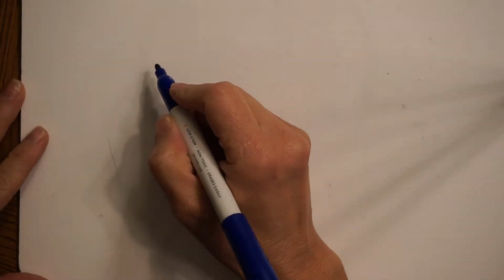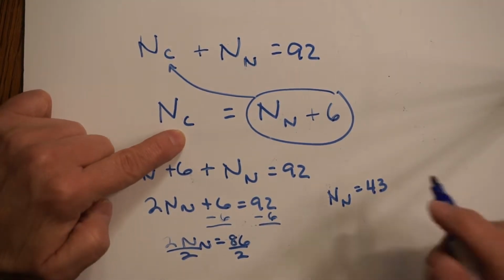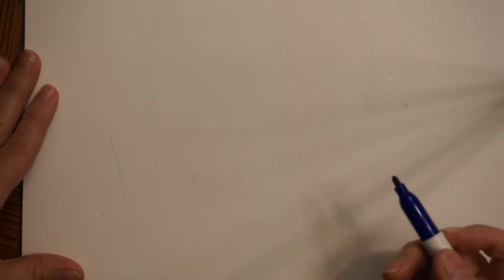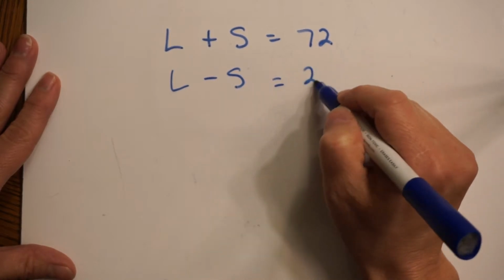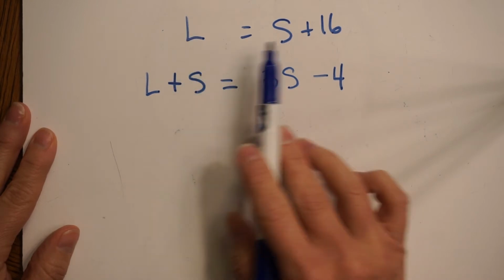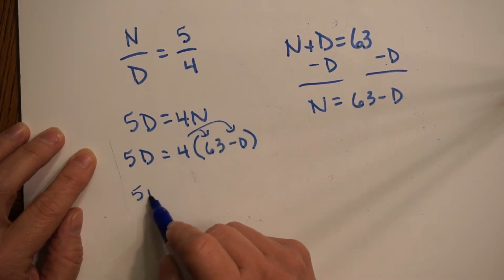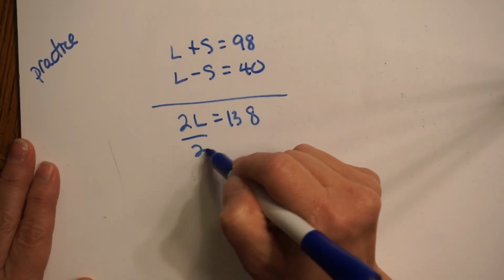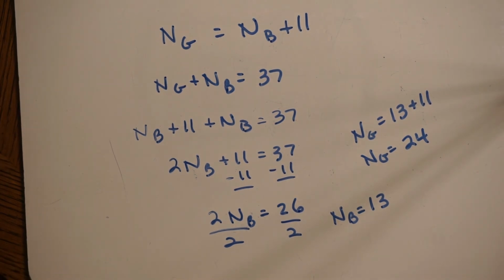Algebra 1 Lesson 90